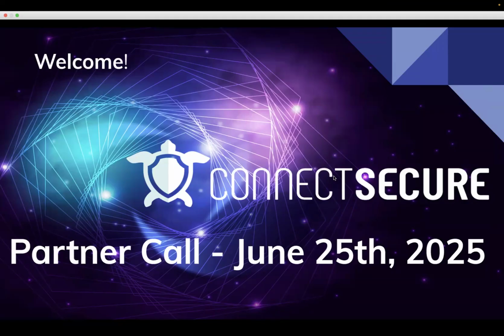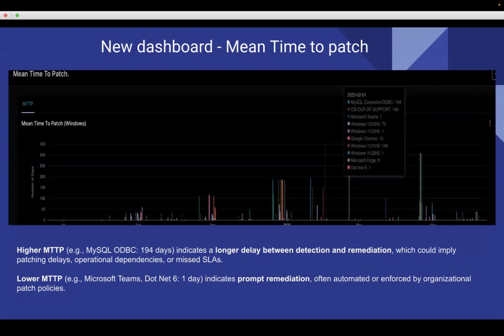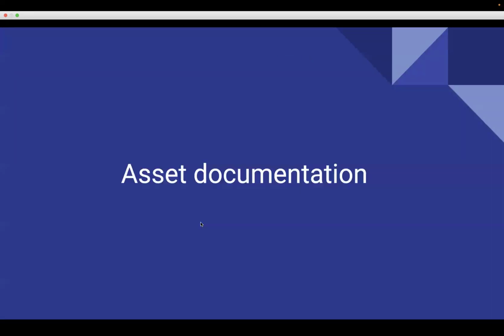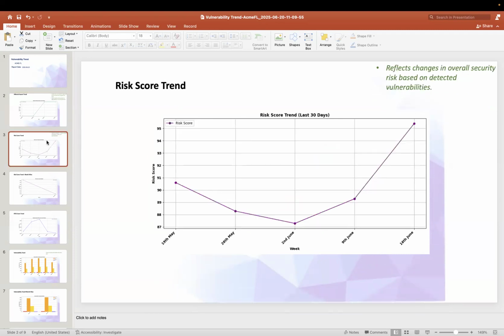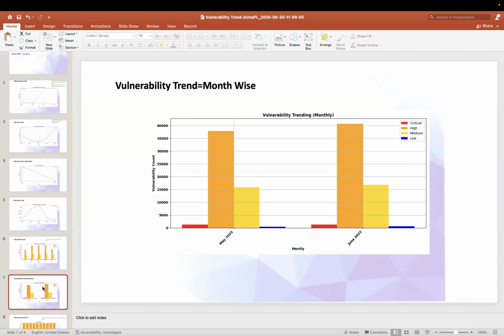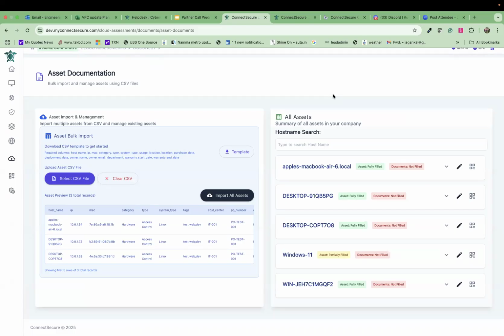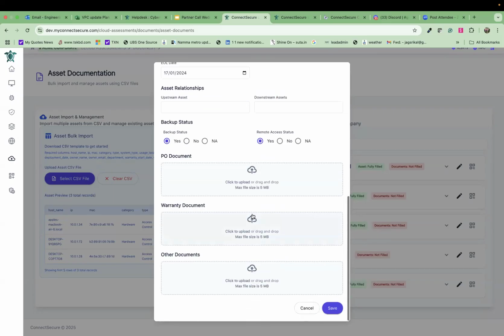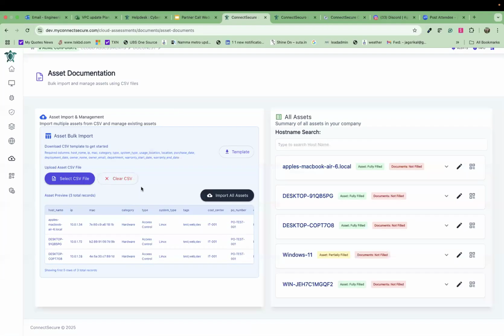US Partner Call - June 25 2025